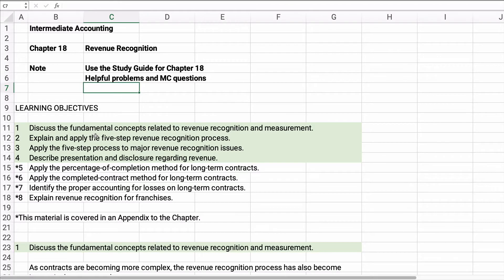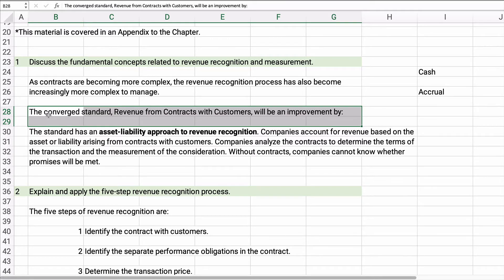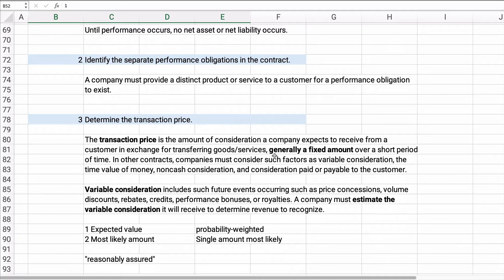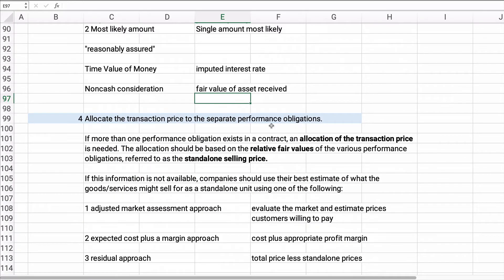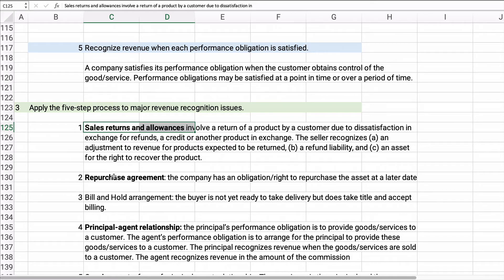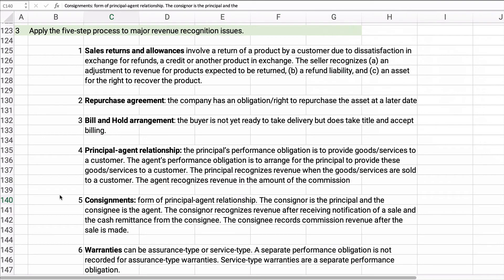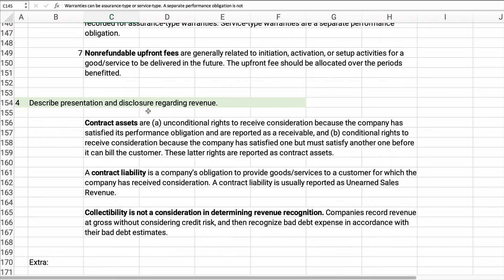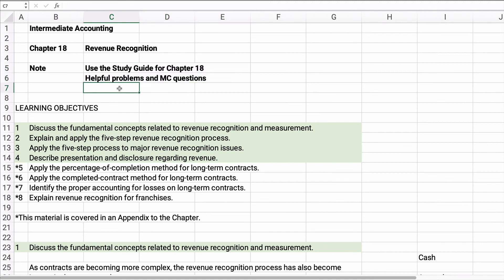Revenue Recognition - Intermediate Accounting Chapter 18